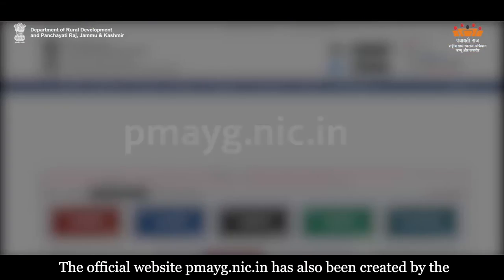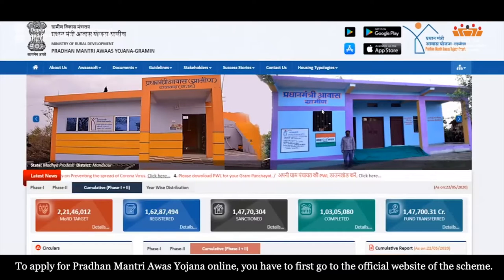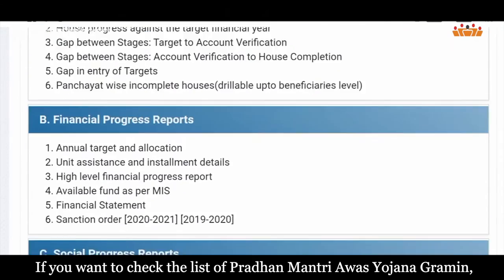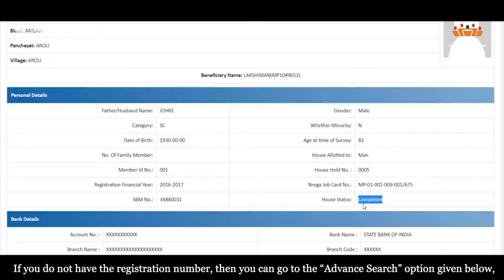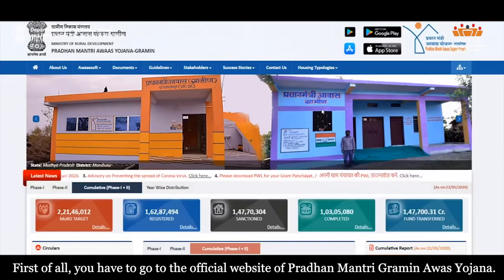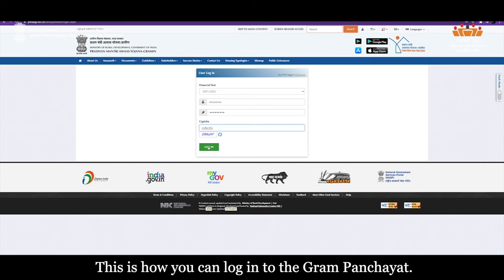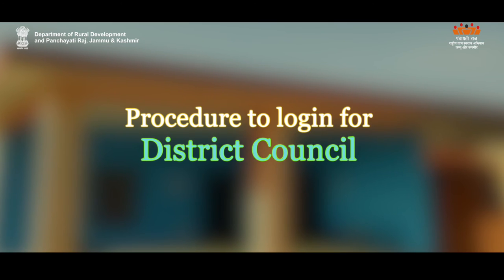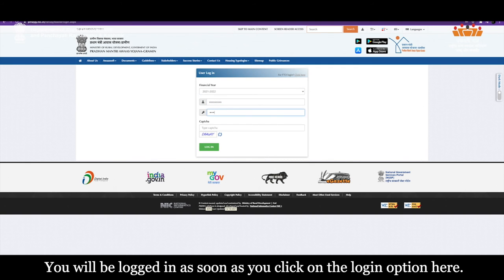AW-E Use of Application AwaasSoft&Awaasapp| Department of Rural Development and Panchayati Raj, J&K